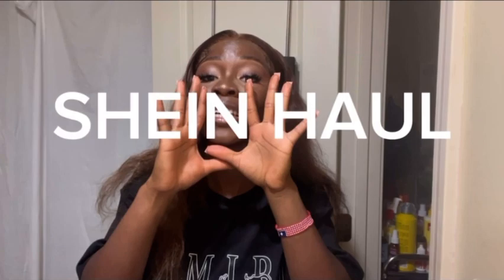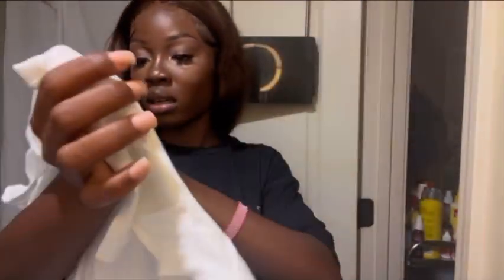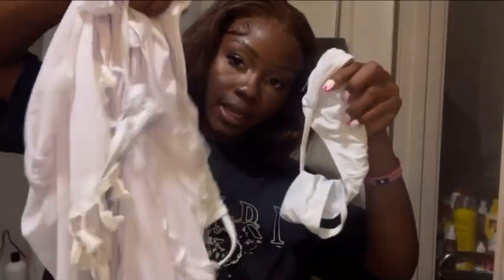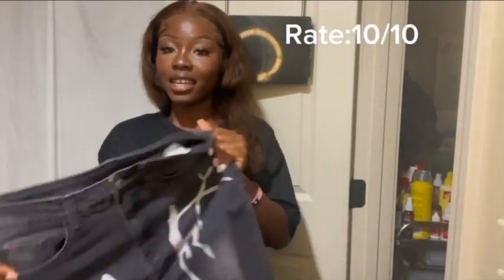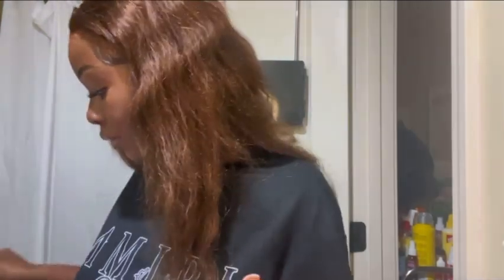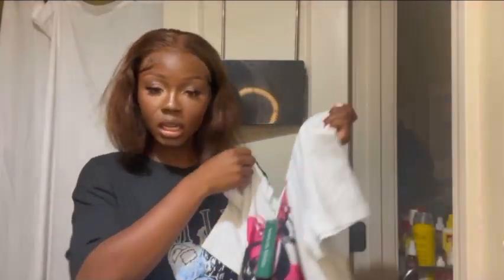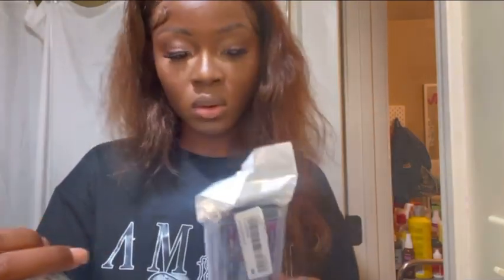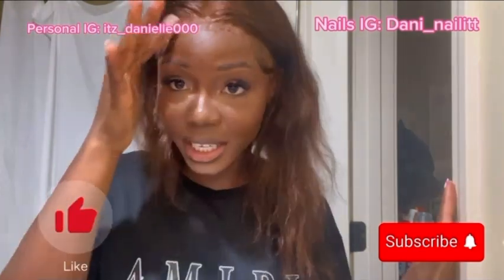SHEIN Summer try on haul/2023 clothing ​⁠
Hey guys‼️ welcome or welcome back to my YouTube channel, today’s video is about  a SHEN try on haul for summer ​⁠​⁠. i hope y’all like the video.💖 let me know if y’all want to see somethingelse.

Sorry there was some misunderstanding so i had to take the pervious vid down.

Instagram (main) : itz_danielle000
Instagram (nails) : Dani_nailitt

QAs:
Name: Danielle (nickname)-Dani, D
Age: 18
Grade: freshman in college
Fav color: pink and green
Where are you from: Liberia 🇱🇷
Where do you live: KC,MO

All background music from CAPCUT app.  ​⁠​⁠
Edit using capcut pro